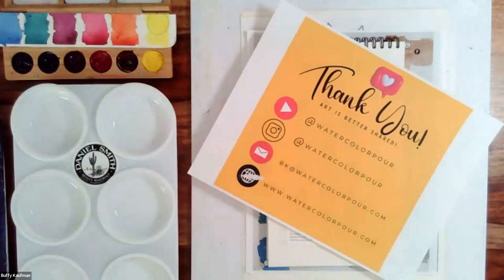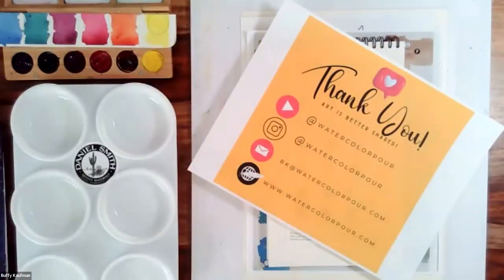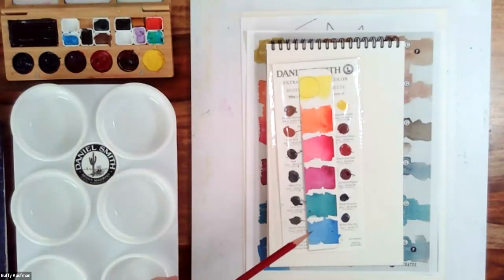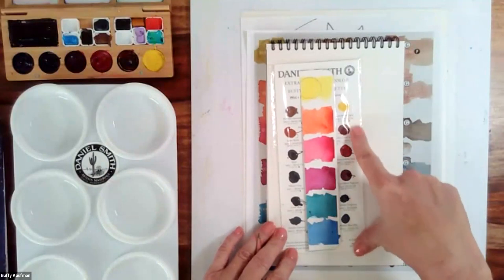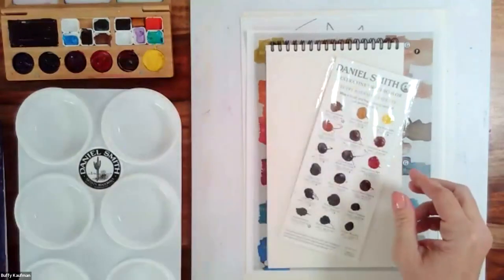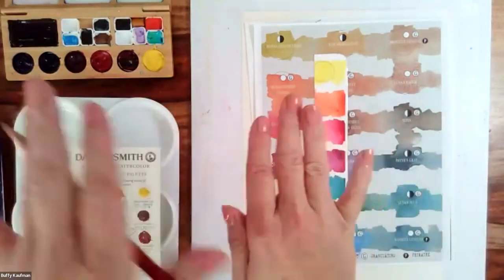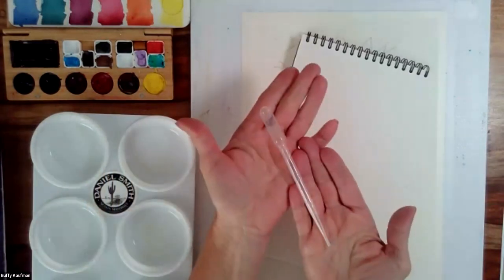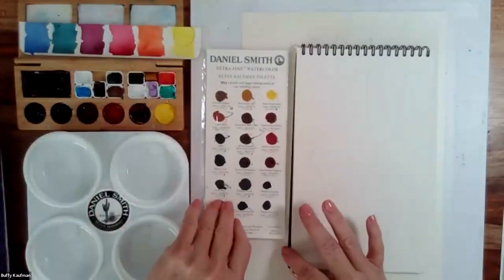Explore Watercolor Pouring & Special Effects with Daniel Smith Watercolors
Join artist Buffy Kaufman as she shares her favorite watercolor techniques and love of color while painting a colorful lily pond using Daniel Smith Extra Fine Watercolors. Buffy will share her core palette of Daniel Smith Watercolors and the lovely mixes they create, as we explore watercolor pouring, brushstroke, and lifting techniques to create depth, movement, and luminosity in our watercolor paintings. She will also demonstrate how to make unique effects with the use of iridescent watercolor, a stencil, and a toothbrush! Enjoy creating a stylized impression of your subject embracing the endless color blends when watercolor is poured.*

*Please note that all "Sample Kit" Items mentioned in the video were provided to registered attendees at the time of the live event. You can shop for similar items on the Supply List page at the link provided above.